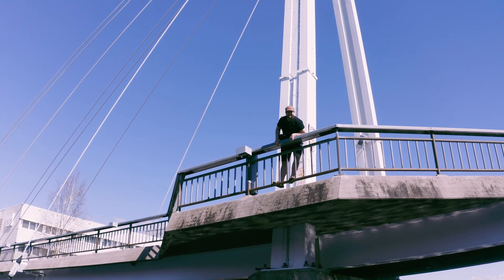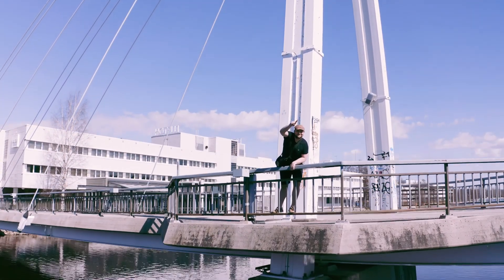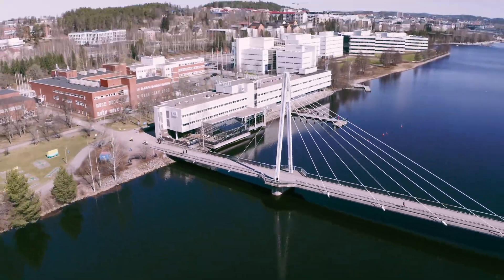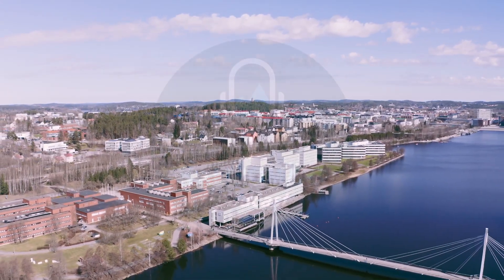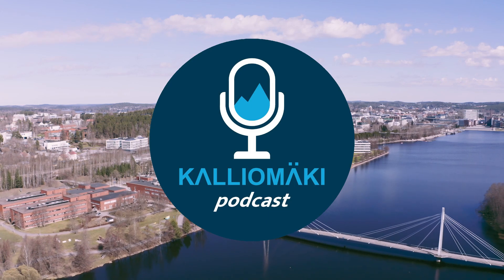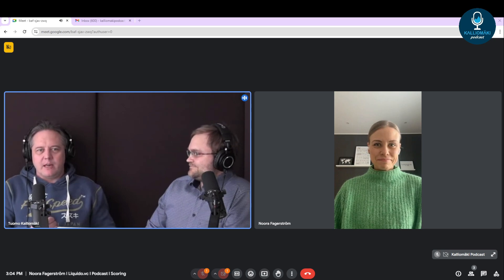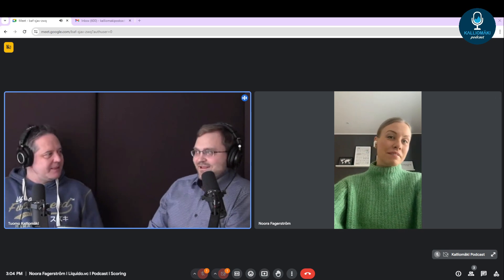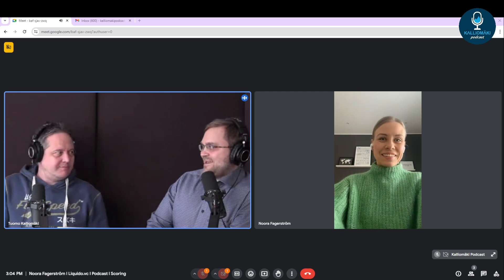Startup Scoring #8 - Noora Fagerström | Finnish MP | Board professional | Angel investor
What kind of people are startup founders? In this episode, founder, angel investor and MP, Noora Fagerström tells her story, how she ended up founding the Jungle Juice Bar and what lies behind her intuition?